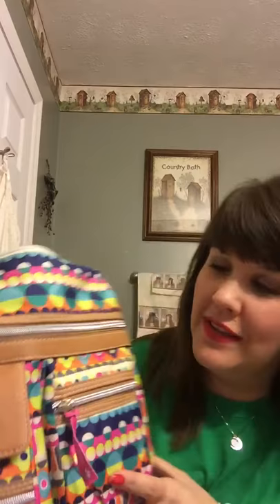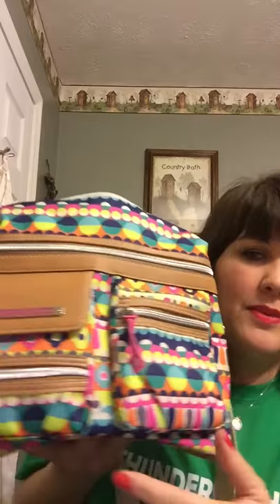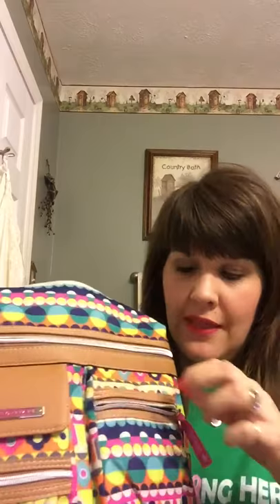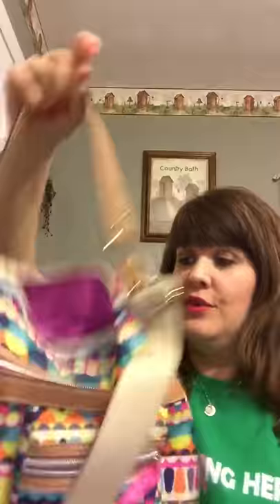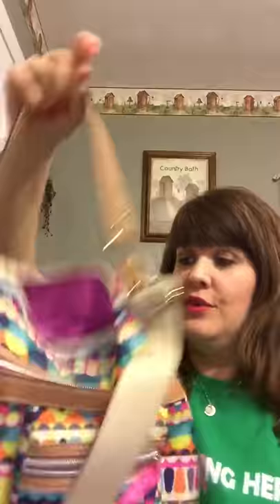Whats in my purse lily bloom